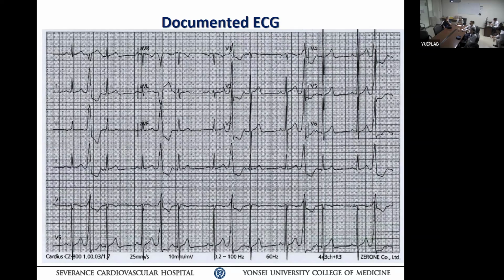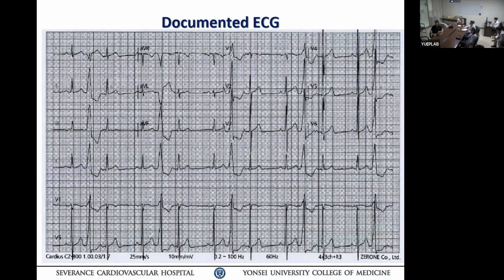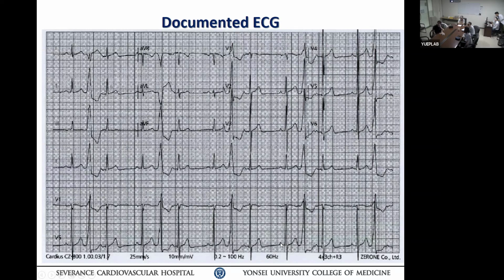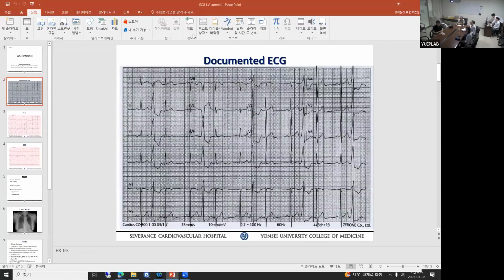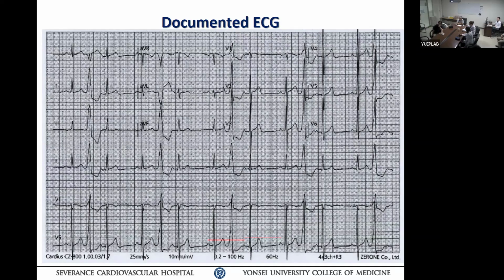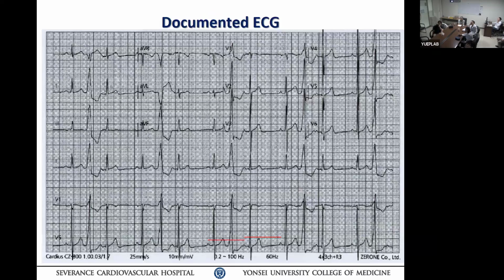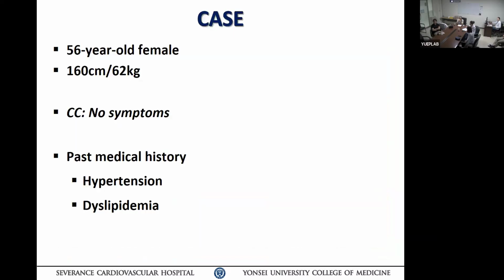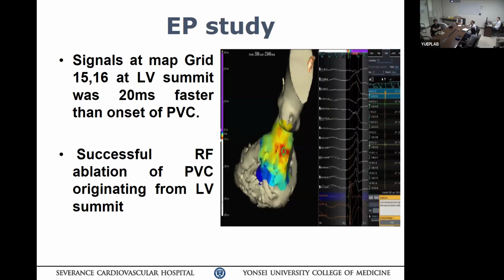250726 ECG conference